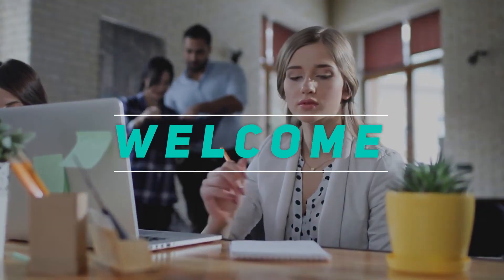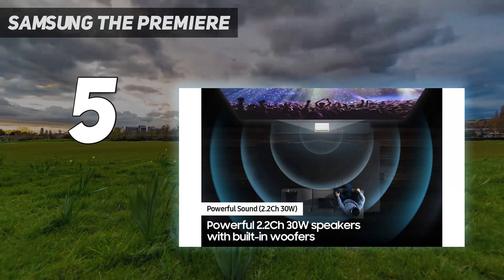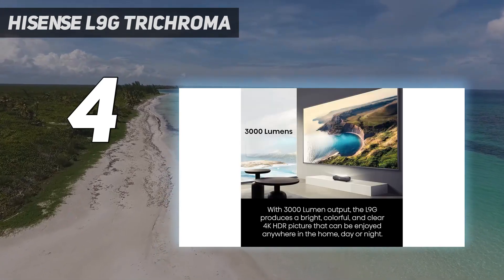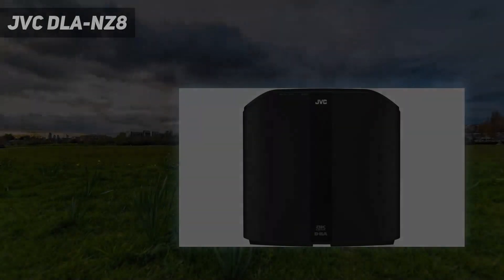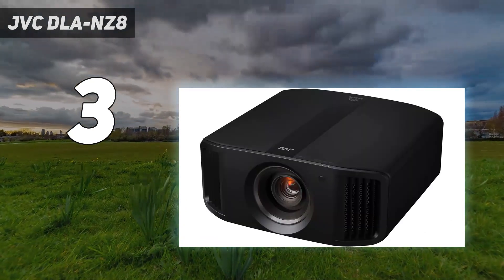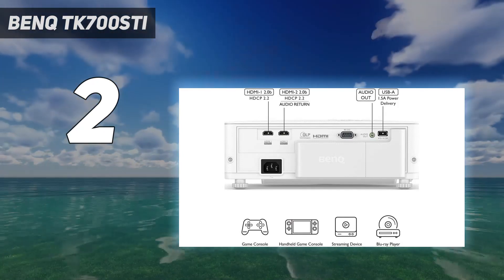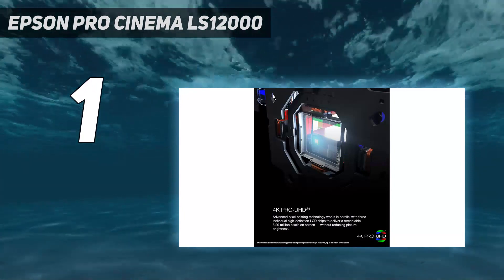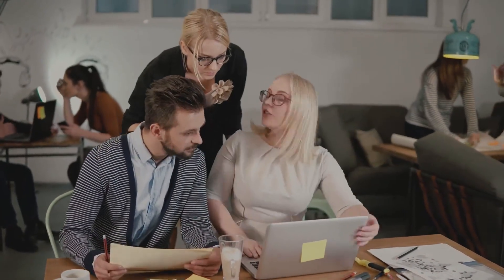Top 5 Home Theater Projector in 2024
Here is the Updated Prices of the Best Home Theater Projector  in 2023!

Things that we mentioned in this video:
1. Epson Pro Cinema LS12000 - B09TS2M1ZS
2. BenQ TK700STi - B08WYPWXX6
3. JVC DLA-NZ8 - B09F1TB9L5
4. Hisense L9G TriChroma  - B09GV3F2VG
5. Samsung The Premiere - B08DL6KY3Z